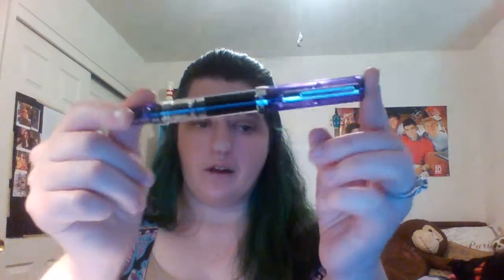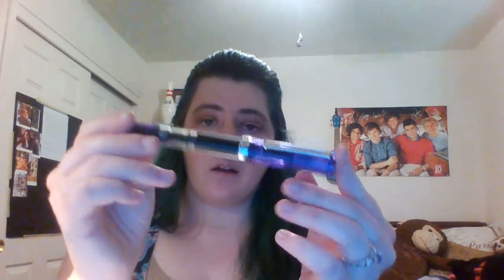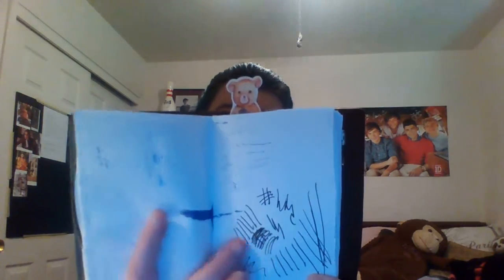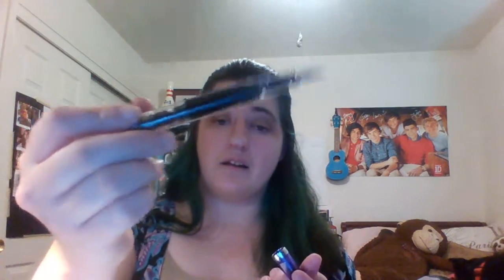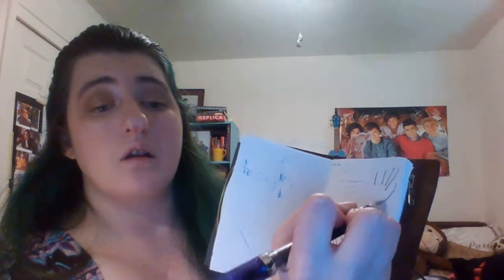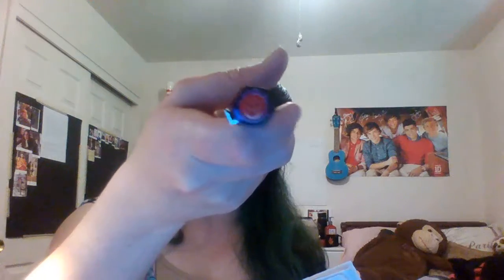My Twsbi Eco Fountain Pen Got Here and I almost ruined it on accident!!